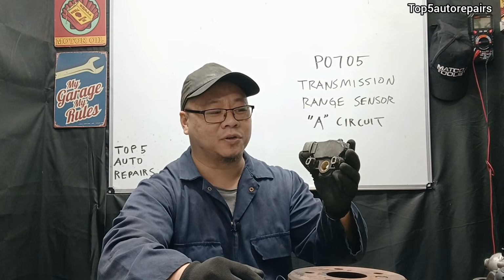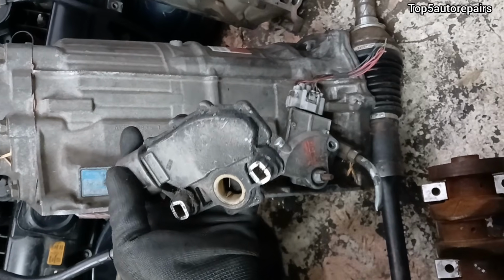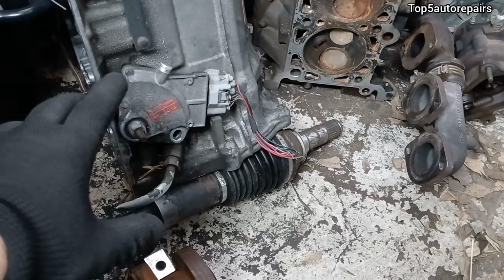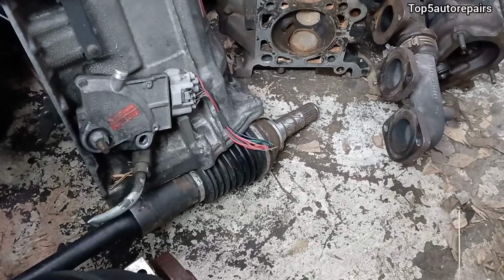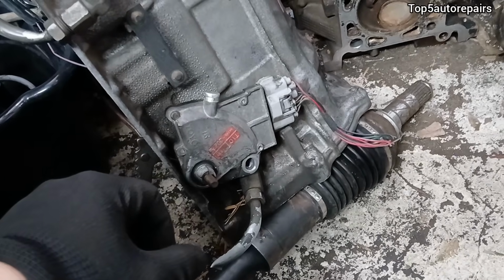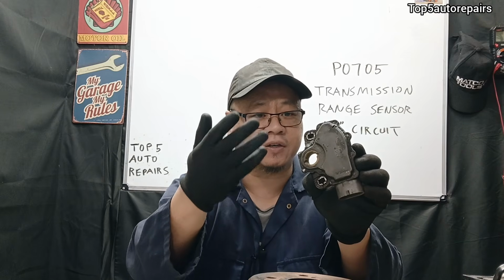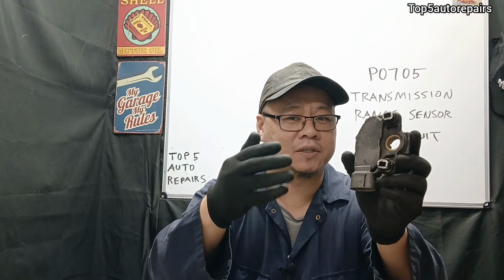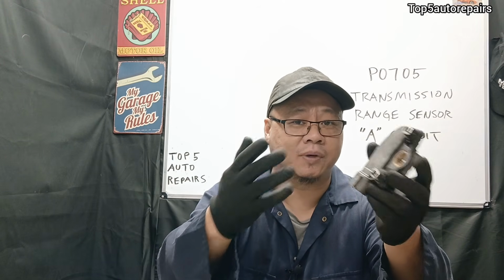P0705 CODE TRANSMISSION RANGE SENSOR "A" CIRCUIT CAUSES SYMPTOMS AND HOW TO FIX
P0705 code transmission range sensor "A" circuit. Some of the common causes are faulty transmission range sensor, corroded connector and wire damage. Some of the common symptoms are vehicle starting in wrong gear, backup light not working and transmission shifting erratically.